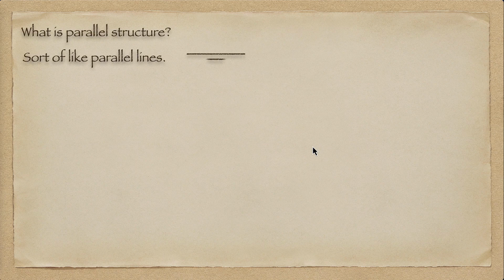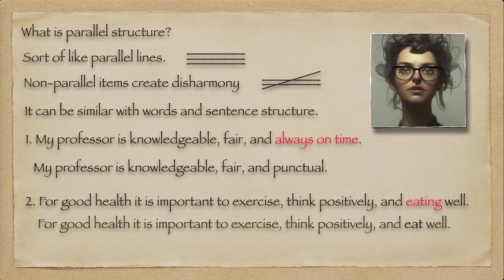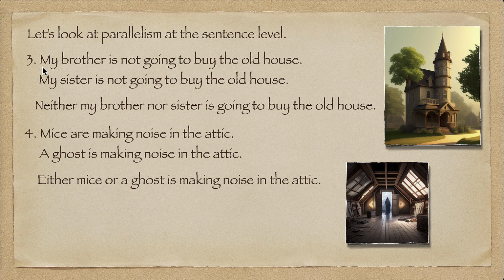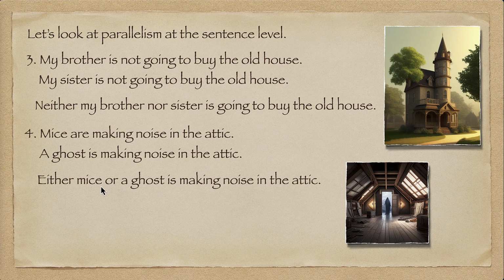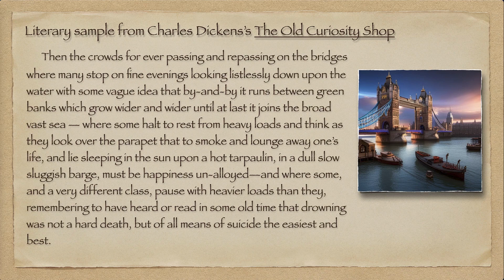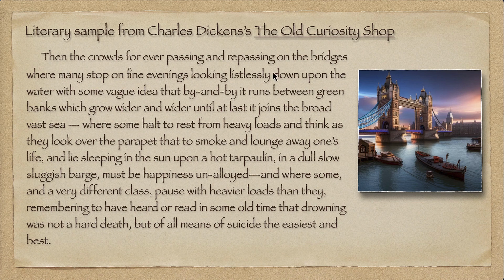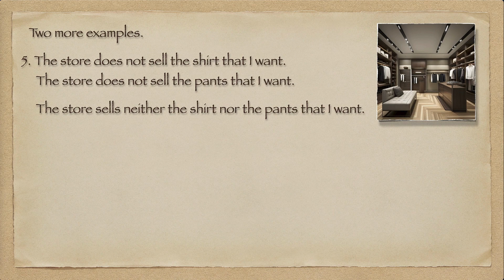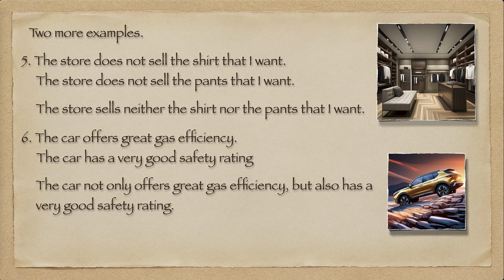Parallel Structure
Table of Contents:

00:15 - Parallel Structure
00:41 -
02:53 -
06:48 -
10:27 -
14:07 -